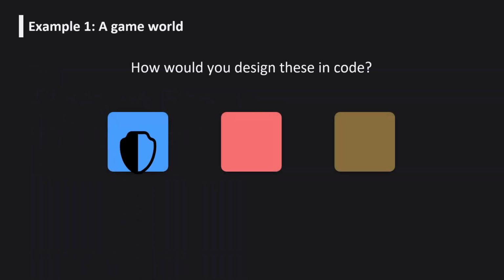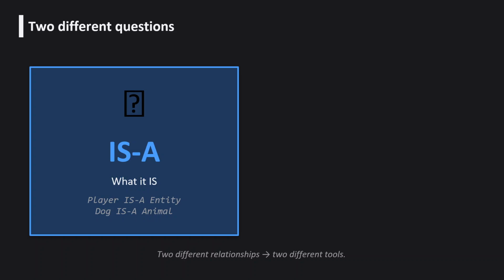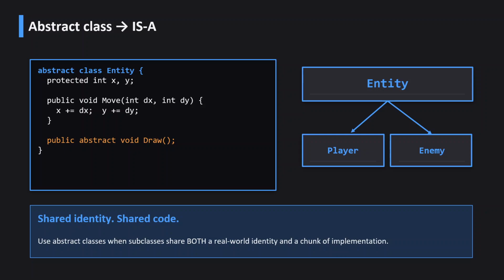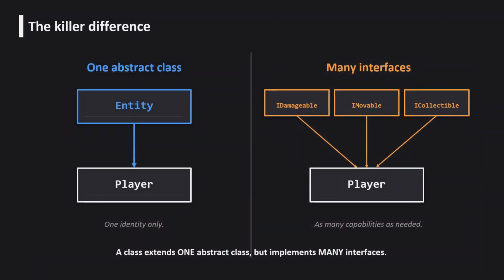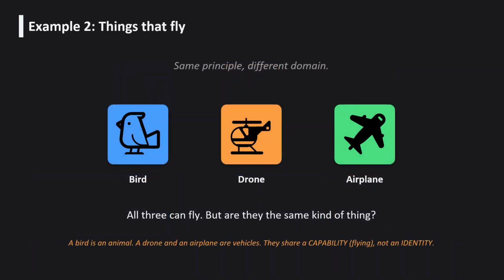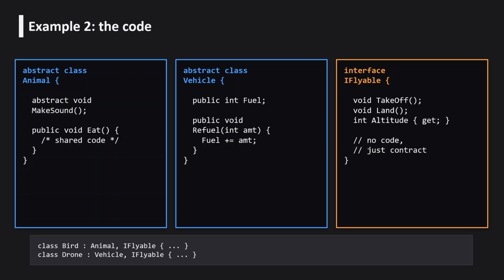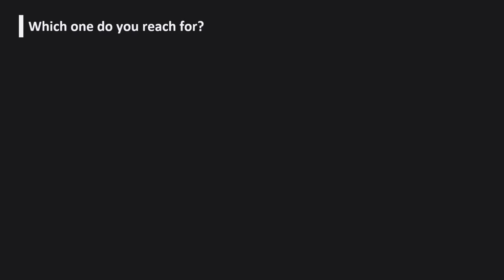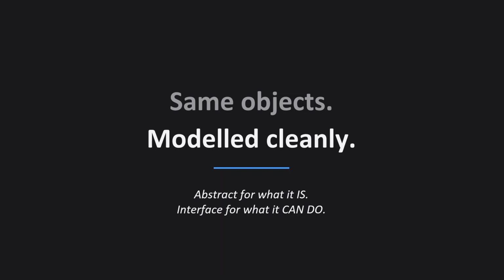Abstract Classes vs Interfaces (which tool to use and why it matters)